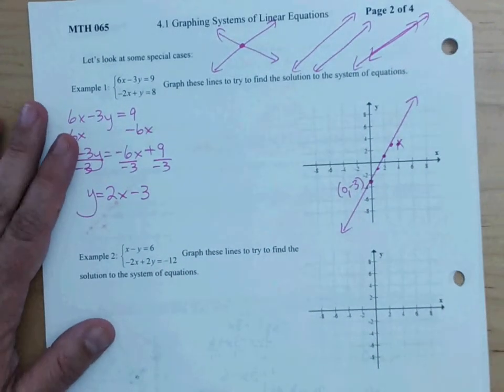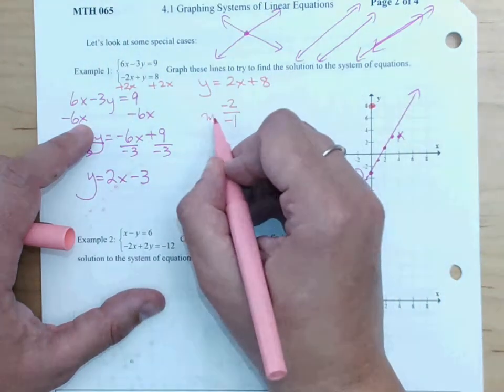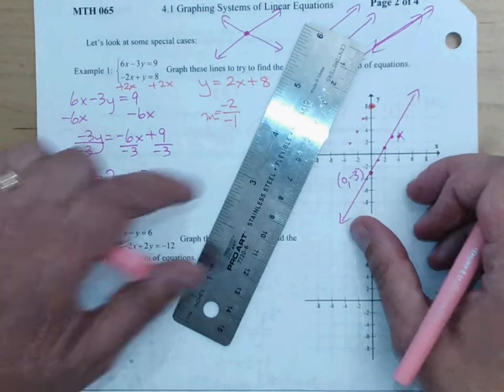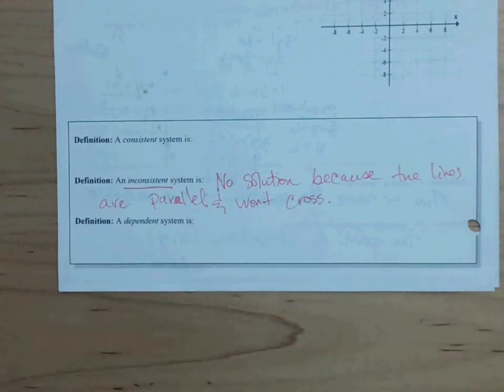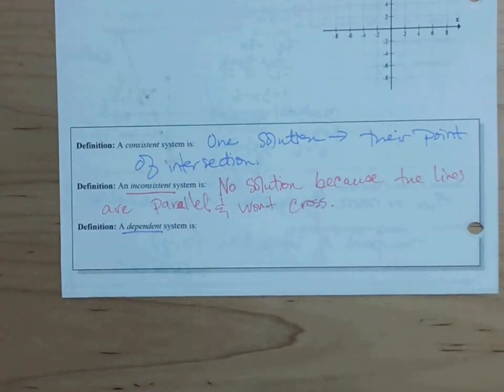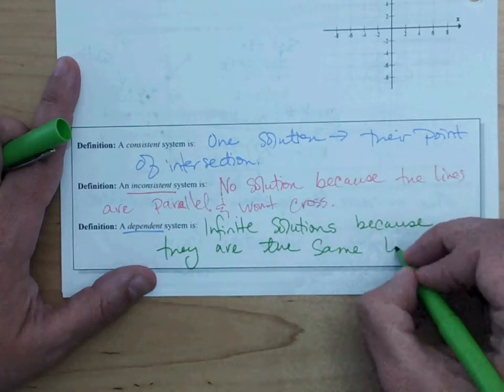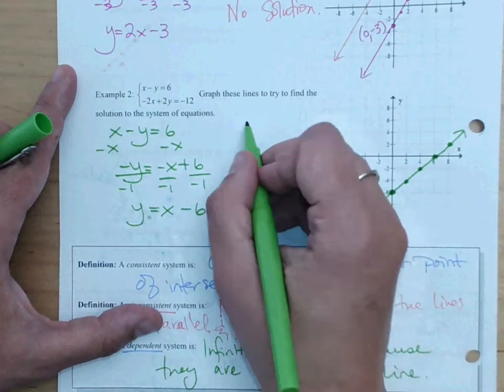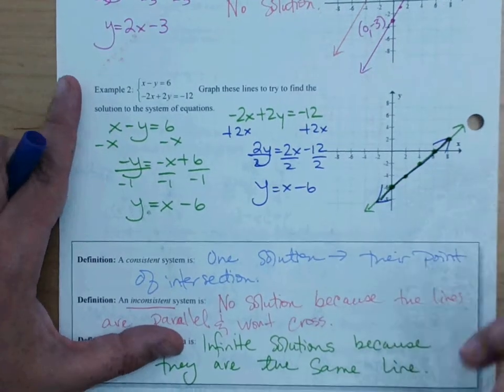Solving Systems of Linear Equations by Graphing Part 2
Section 4-1